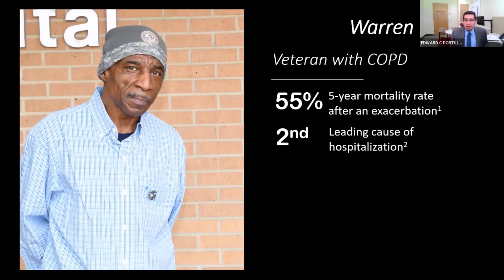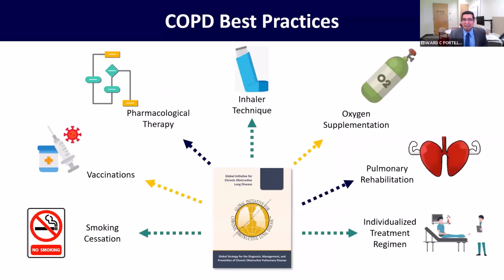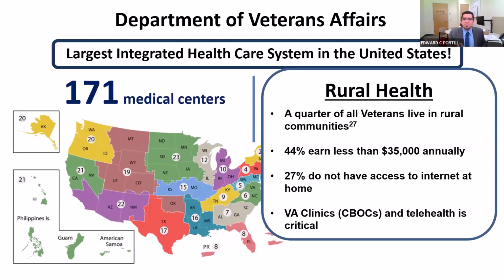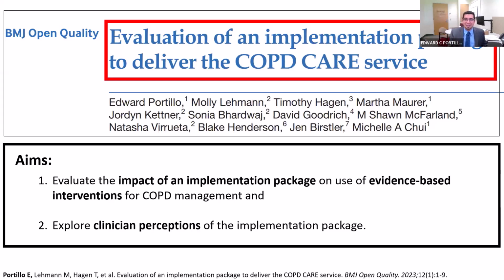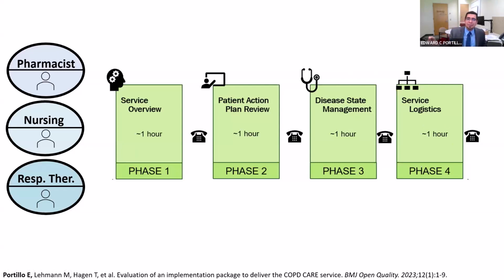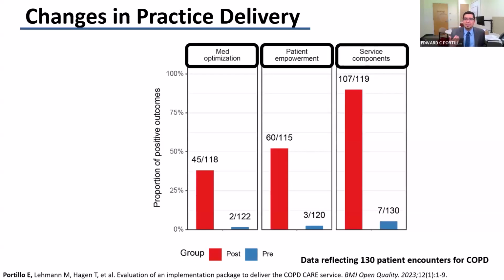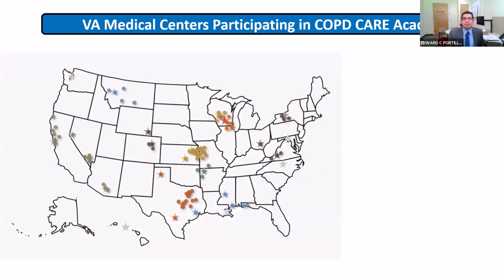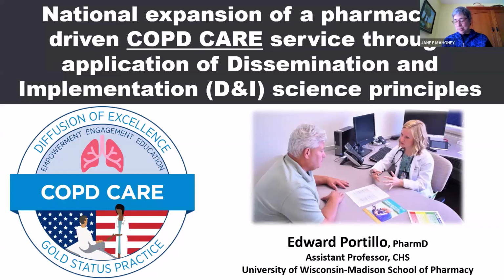National Expansion of a Pharmacist-Driven COPD Service Through D&I Science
Seminar Full Title: National Expansion of a Pharmacist-Driven COPD Service Through Application of Dissemination and Implementation (D&I) Science Principles

Dissemination Research and Implementation Science Seminar (DRISS) | University of Wisconsin - Madison | May 2024

DRISS is an interactive, monthly lunchtime seminar (via Zoom) focused on learning about the growing science of dissemination and implementation research and practice!

Seminar Description:
This presentation will explore how dissemination and implementation science principles have informed the initial design as well as local, regional, and national implementation of a COPD service across Department of Veterans Affairs Medical Centers and Clinics. Application of lessons learned will also be discussed, with an emphasis on informing future programmatic evaluation and learning opportunities.

Speaker:
Ed Portillo, PharmD, is a Clinical Pharmacist Practitioner (CPP) at the William S. Middleton Memorial Veterans Hospital and an Associate Professor at the University of Wisconsin-Madison School of Pharmacy. Dr. Portillo leads efforts to evaluate national scale-up of COPD CARE, a program that he developed which has expanded to over 30 VA medical centers across the United States. Dr. Portillo currently practices in pulmonary medicine, and his teaching and research interests emphasize pharmacist integration within rural healthcare delivery models using dissemination and implementation science methodologies.